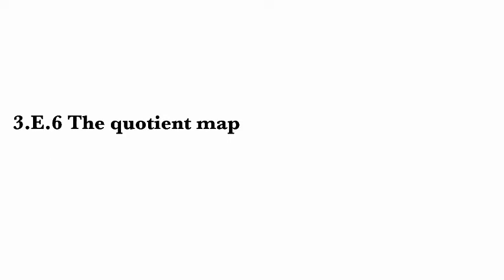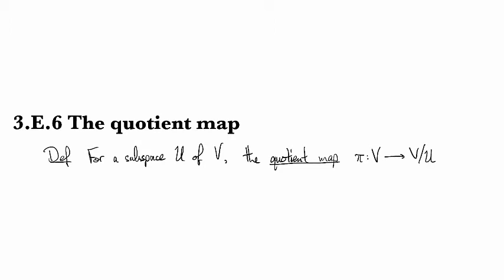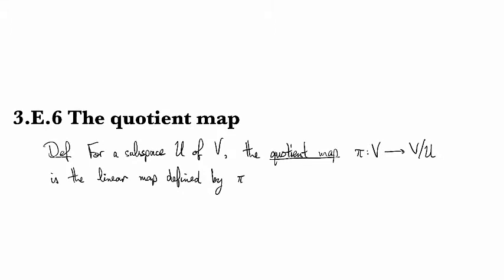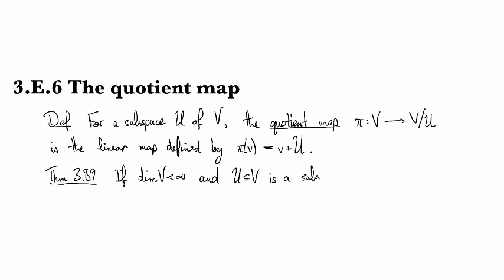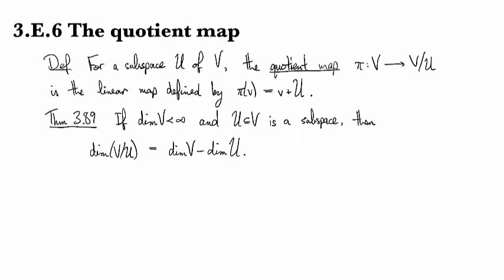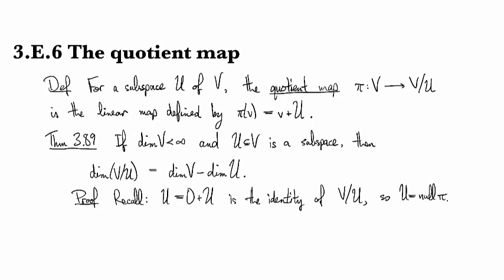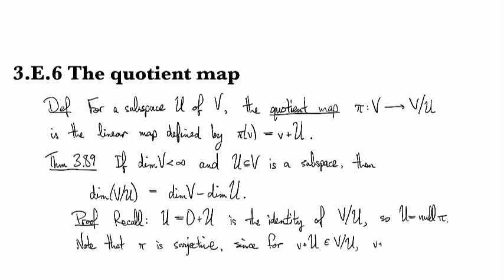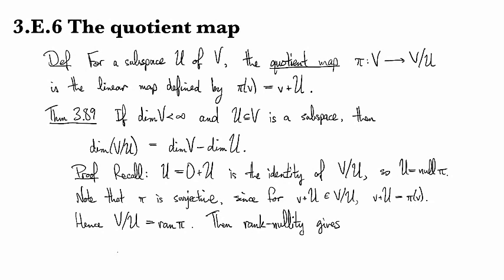3.E.6 The quotient map